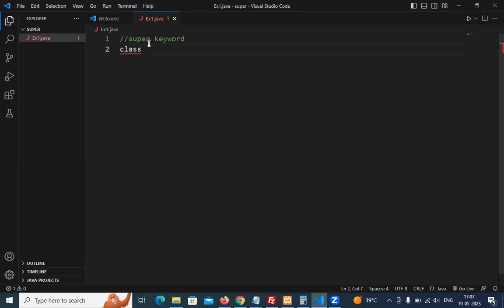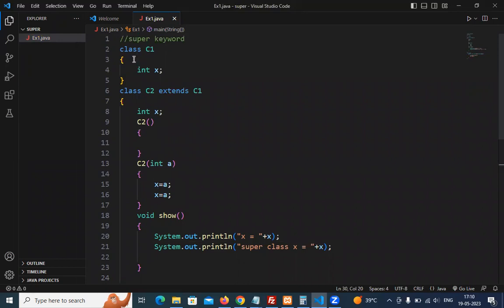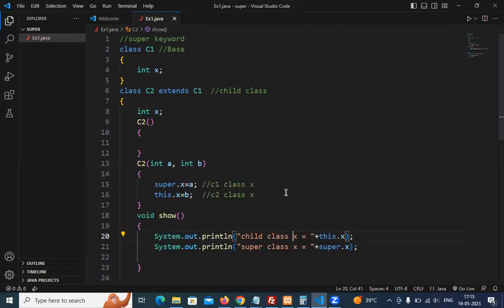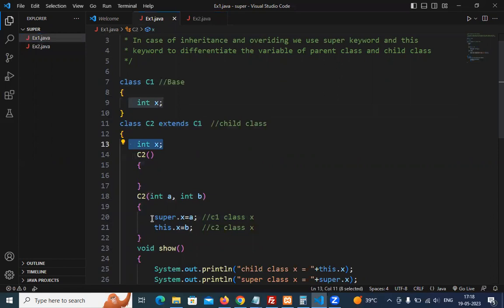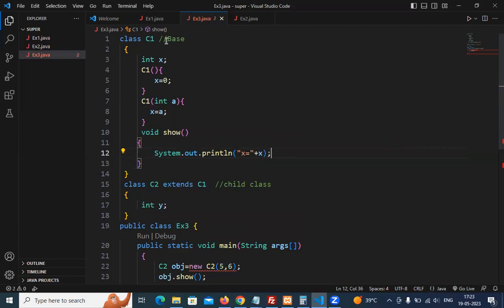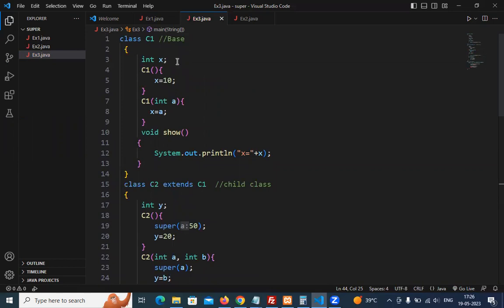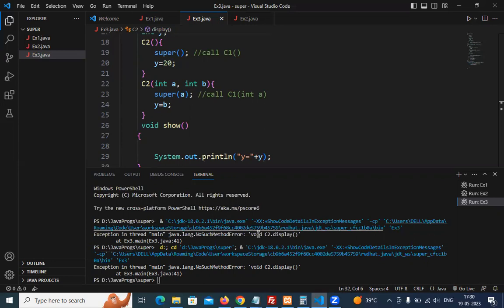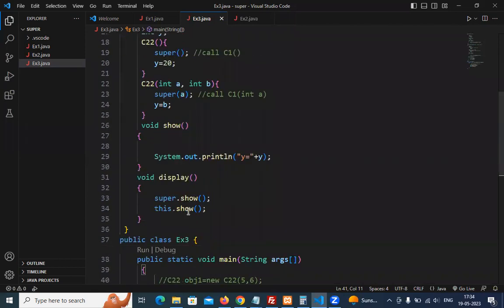Understand Java Super Keyword, Super Function, This Keyword | in One Session, Dr. Aamir Junaid Ahmad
Understand Java Super Keyword, Super Function, This Keyword | in One Session